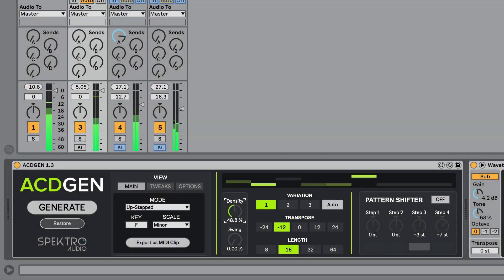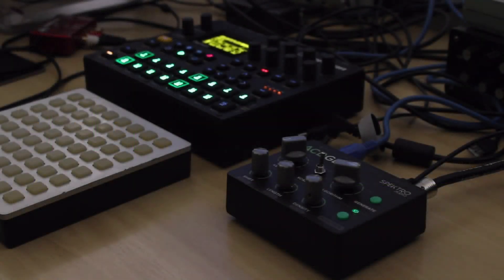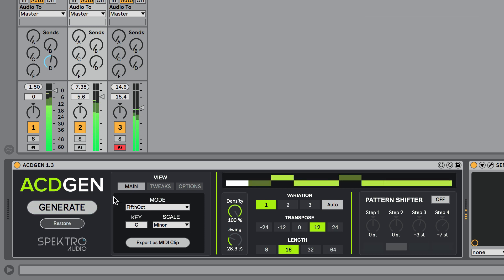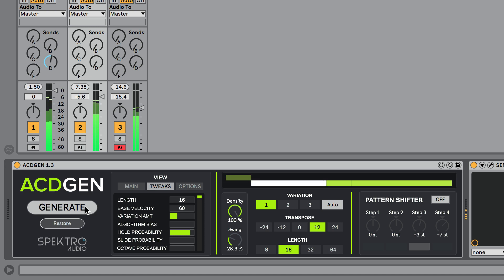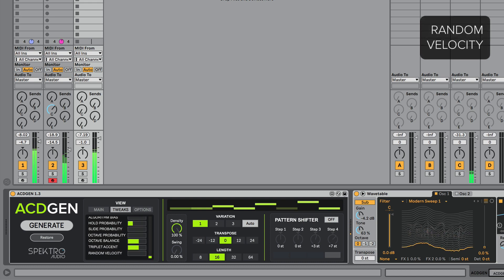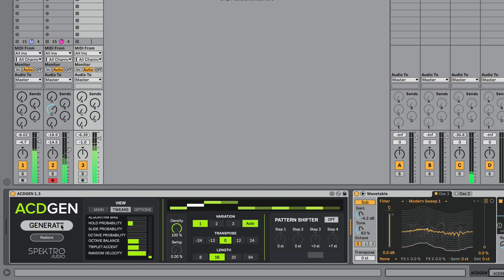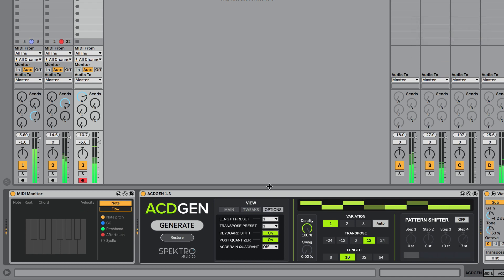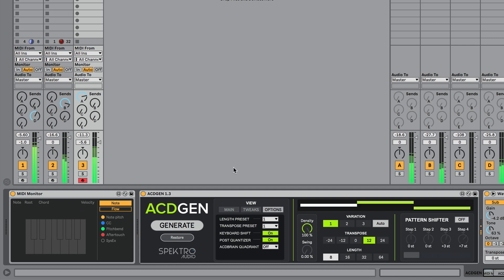ACDGEN Max for Live Edition 1.3 – Overview Video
ACDGEN is an Advanced Pattern Generator that lets you create MIDI sequences using one of eight different algorithms with a push of a button and manipulate these patterns in many different ways. It's designed to be an incredibly useful tool for music creation and live performance.

The new 1.3 update is now available and it includes many new features and improvements that were first introduced in the Hardware Edition.